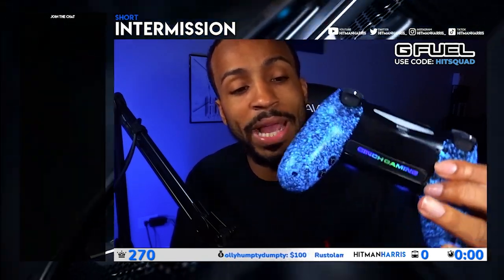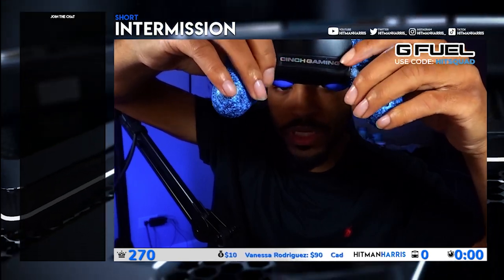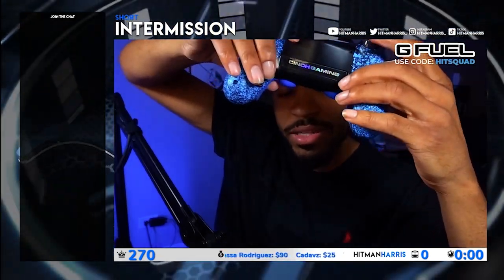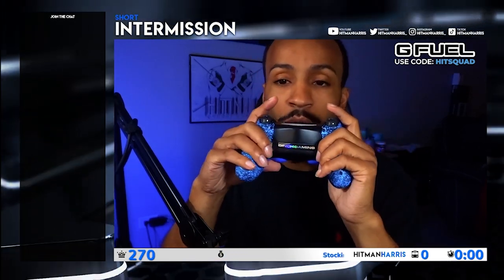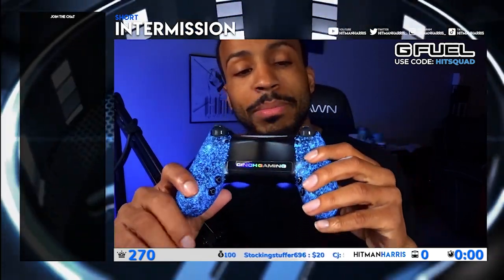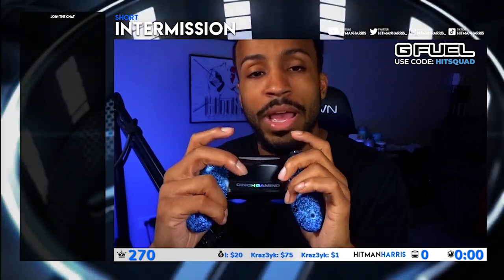Cinch Gaming Controller Review And 32 Kill Hand Cam Warzone Gameplay!!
My New Sponsor Cinch Gaming Sent me a controller and here's what I think

Time Stamps
Controller review:  0:10
Start of gameplay  3:30
10 Kill Mark  7:40
20 Kill mark  11:29